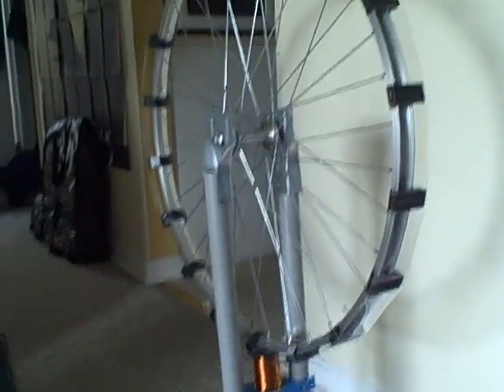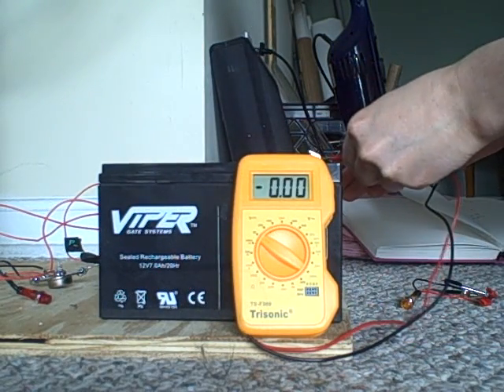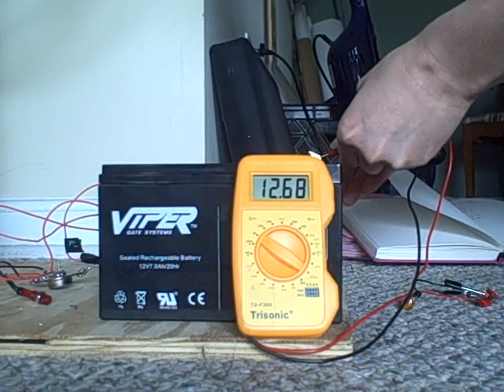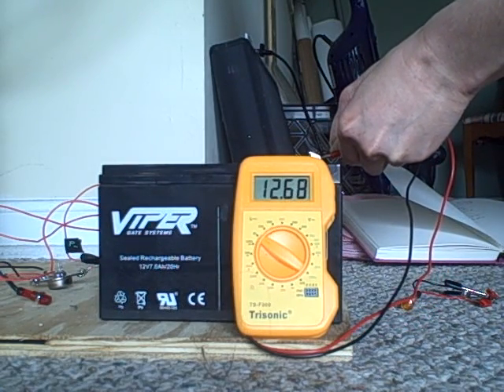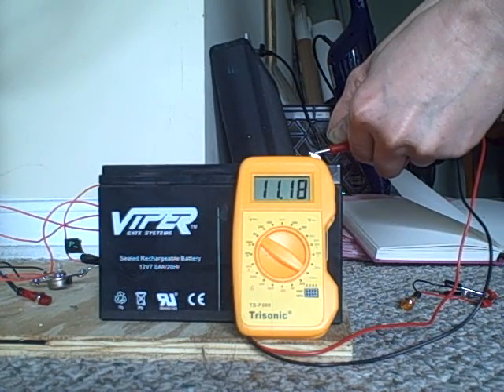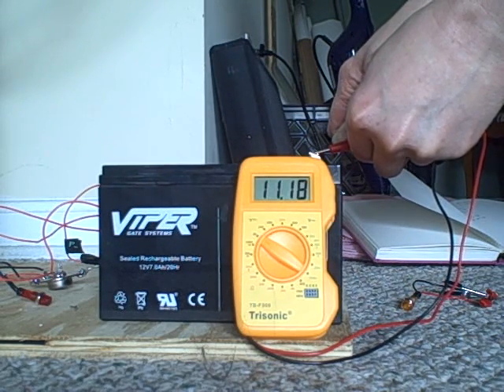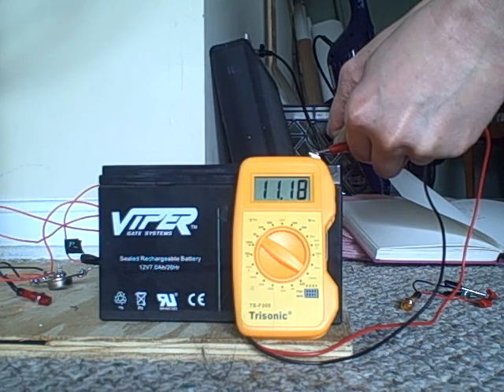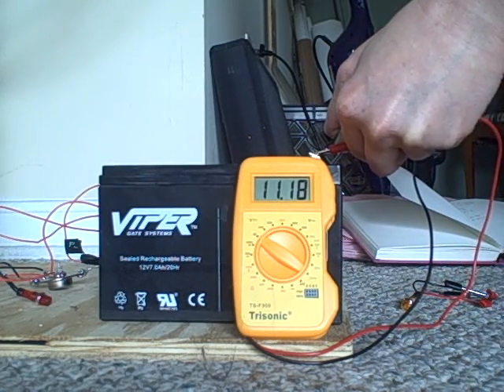First Bedini Machine: Part 4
Test Run: Part 4